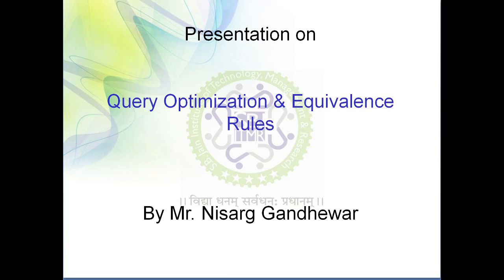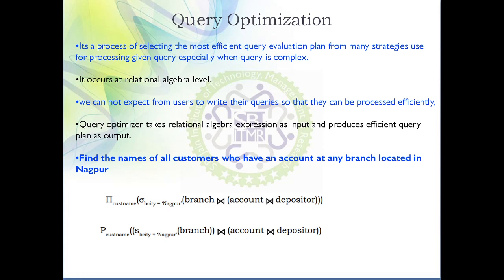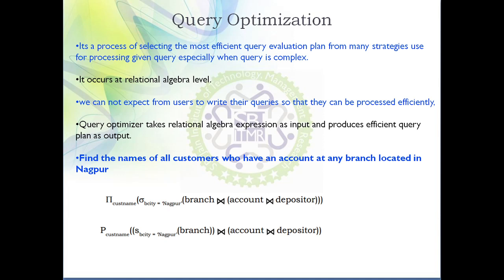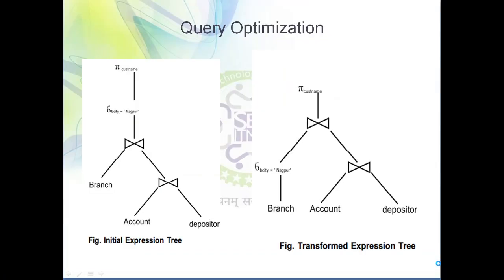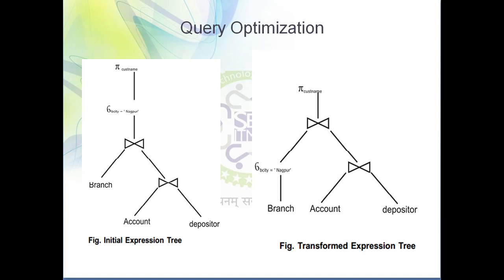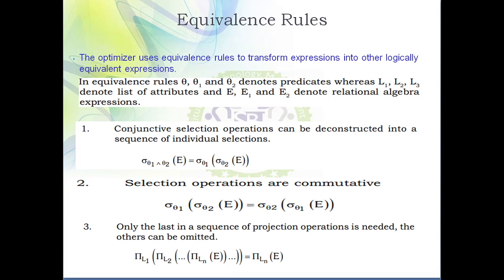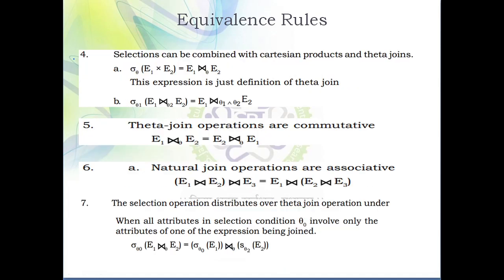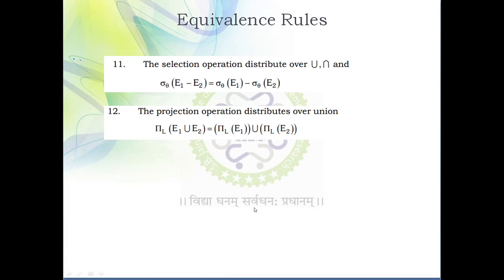D30 Introduction to query optimization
It describe the concept of Query optimization along with different equivalence rules.